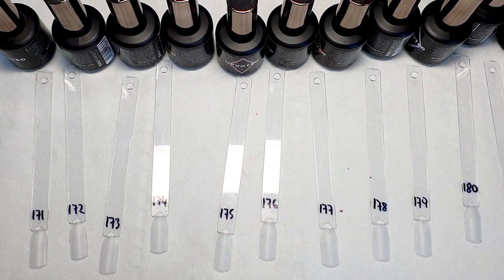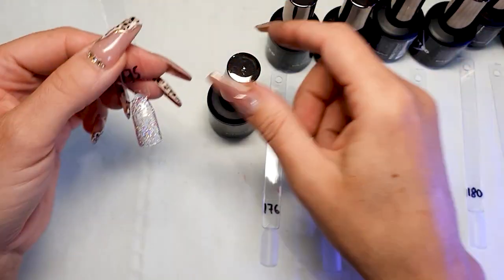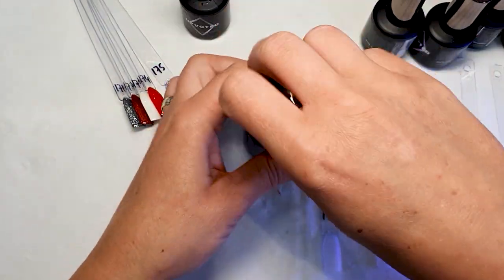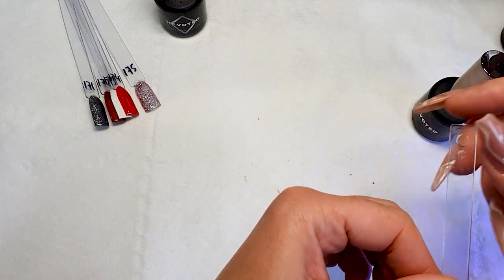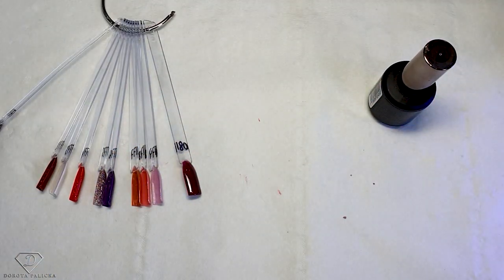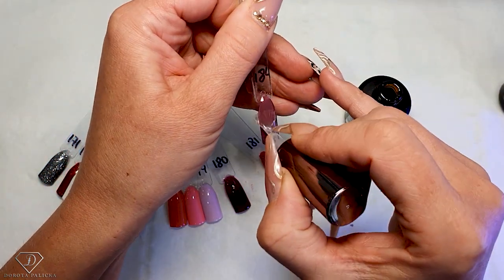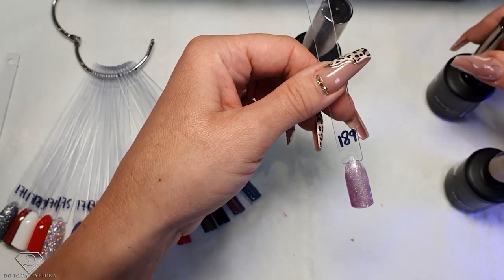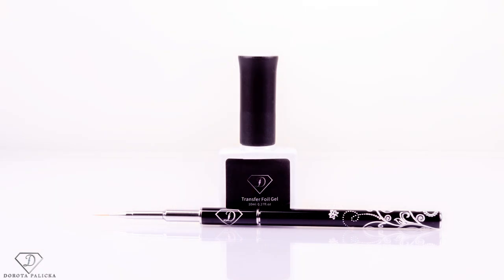Nail Perfect Upvoted Gel Polish color chart part 2.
Hi in this nail tutorial I will show you Nail Perfect Upvoted Gel Polish color chart.